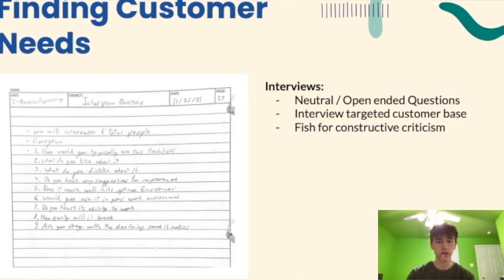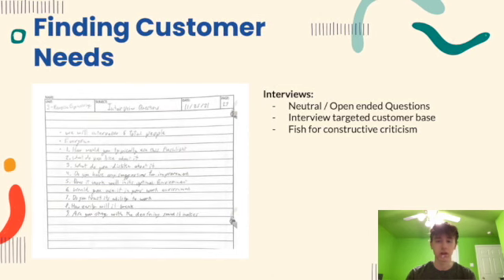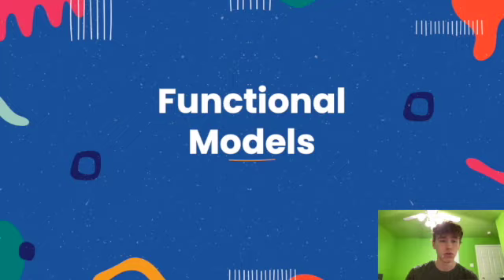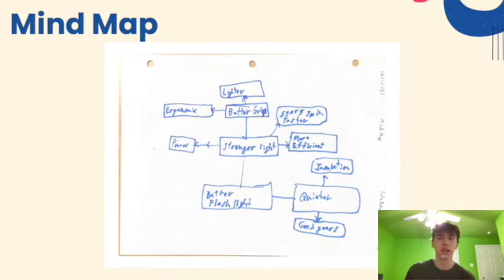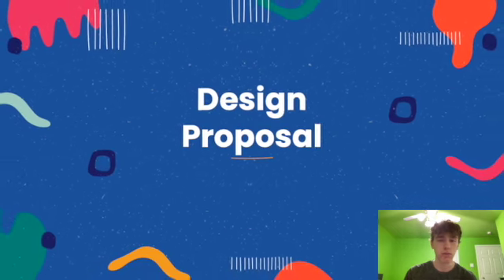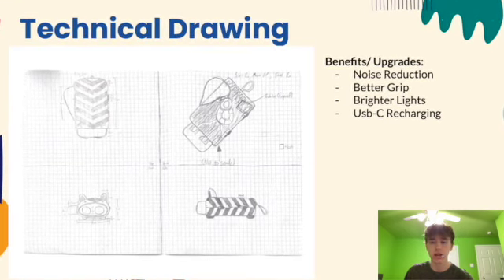Reverse Engineering Design Presentation-Tate Rohm